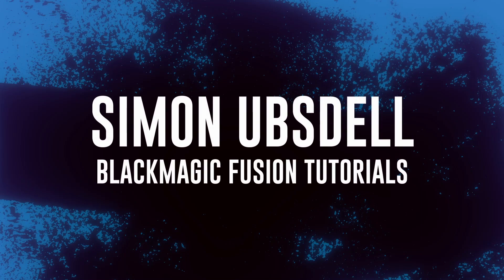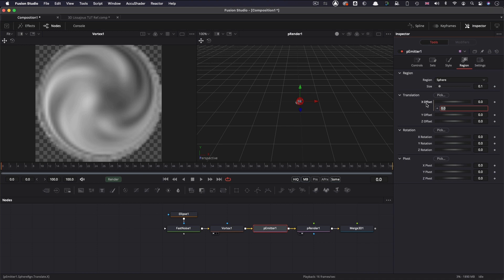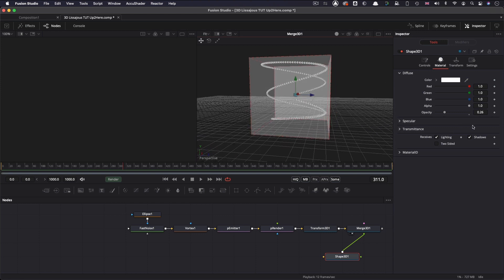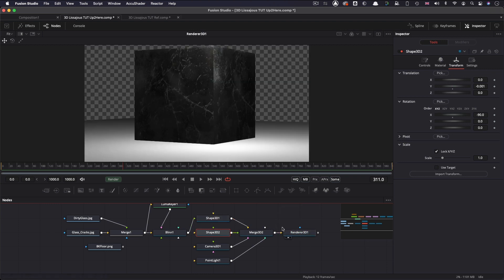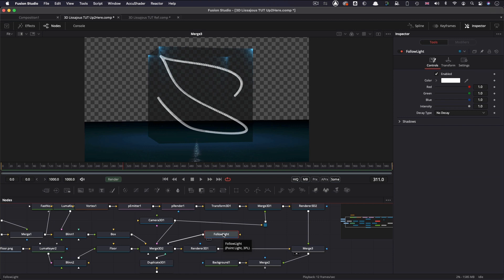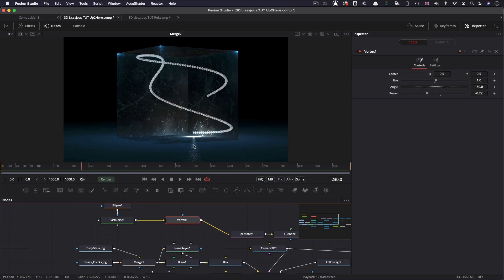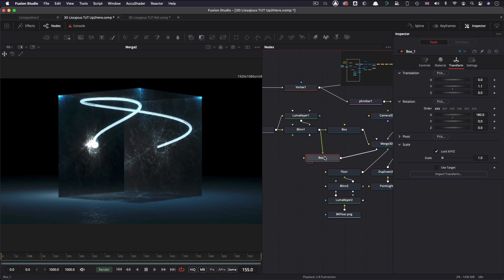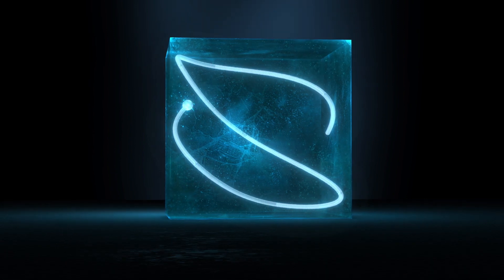DaVinci Resolve Fusion: True 3D Lissajous Tutorial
I had a request to show a Lissajous curves project in three dimensions and here's an example.